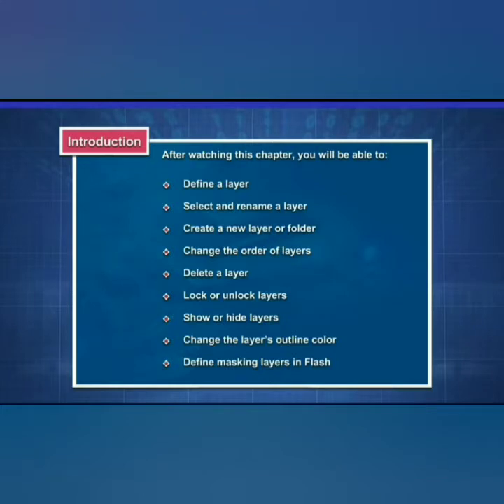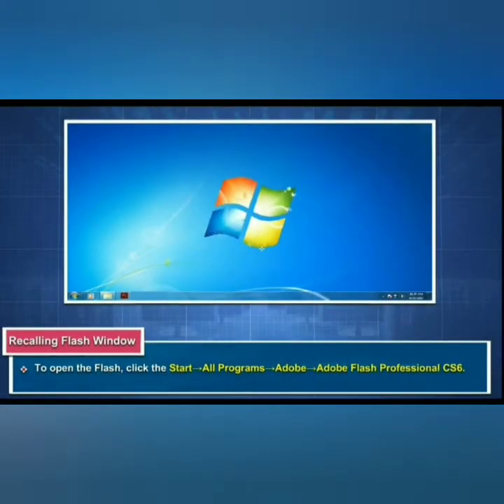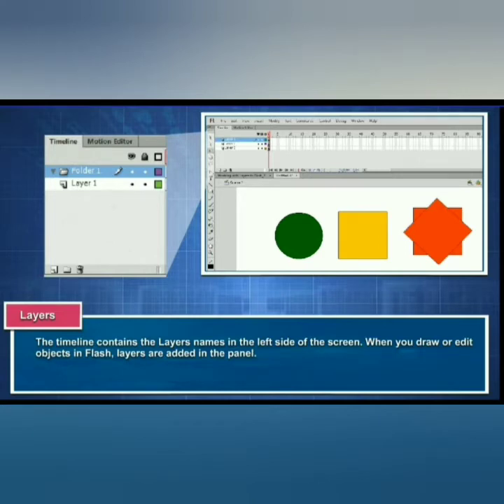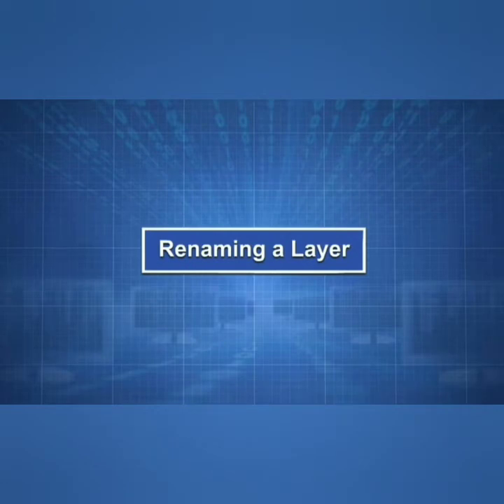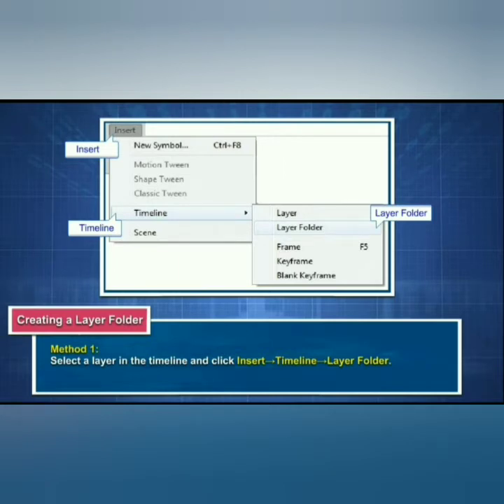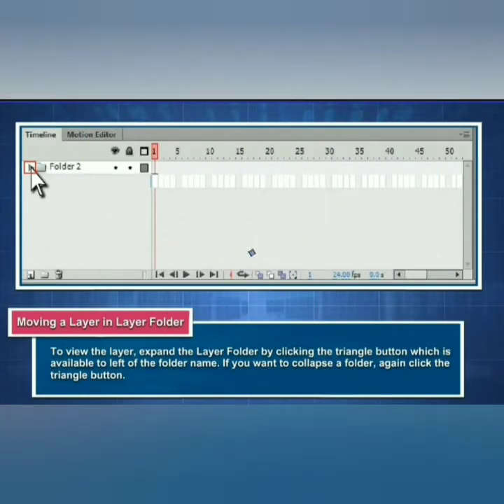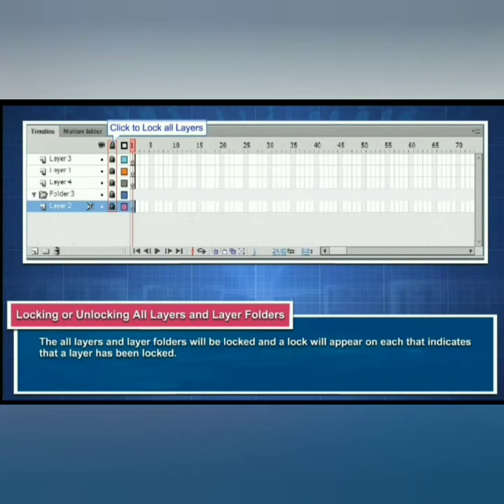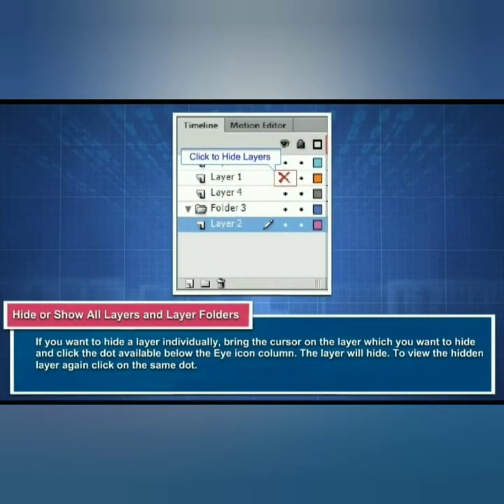Working with layers in flash